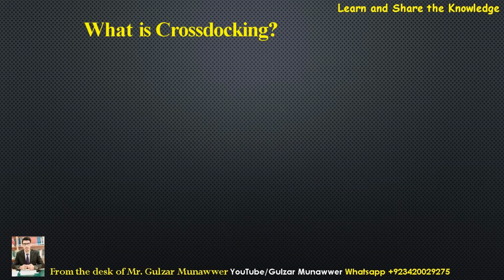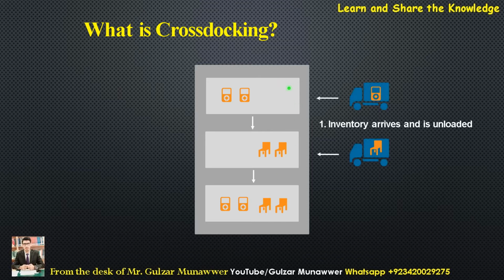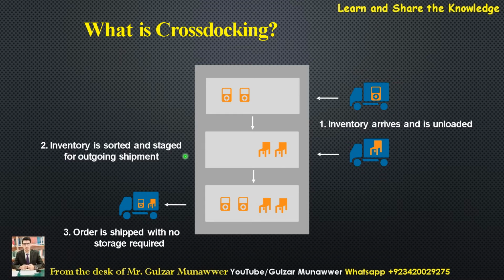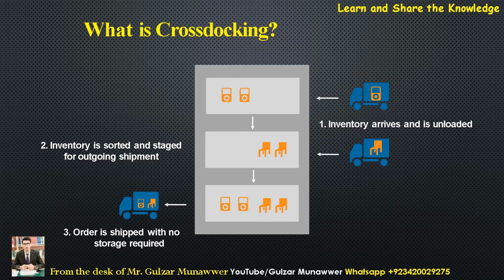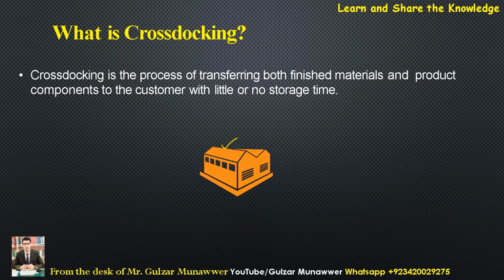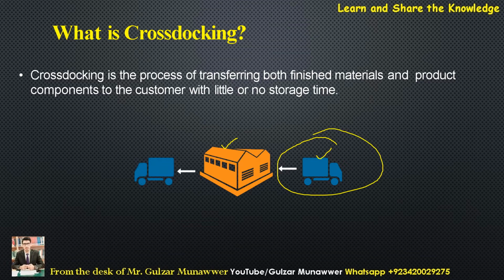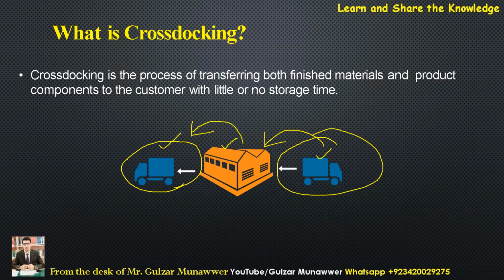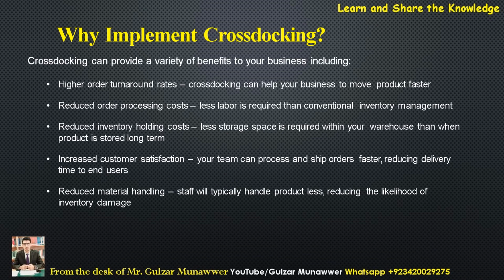What is cross docking in supply chain how it works benefits in warehouse logistics when to use it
Keep Learning and Sharing Knowledge